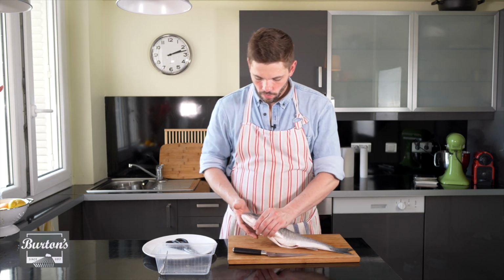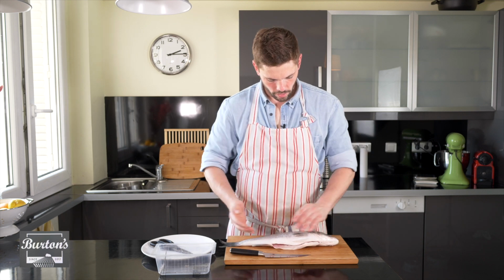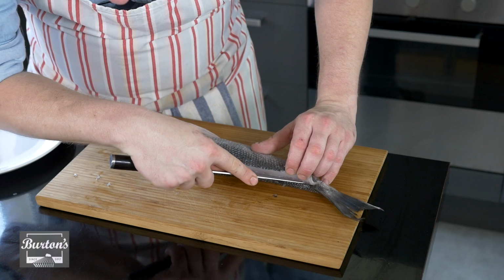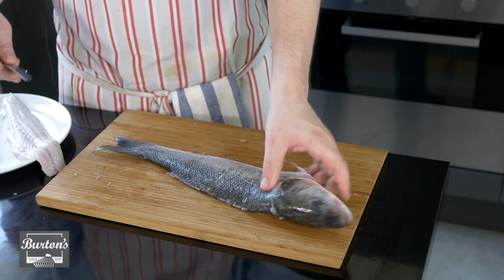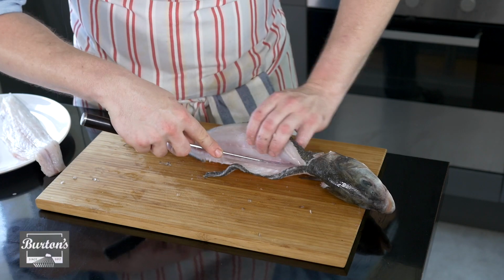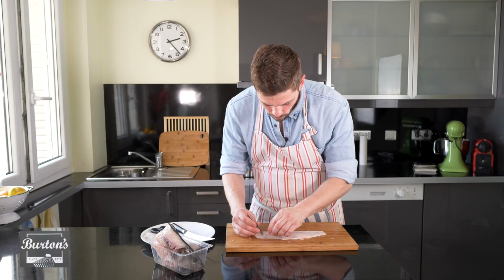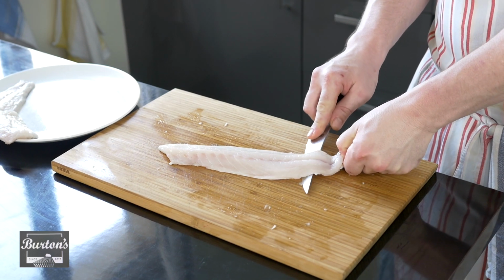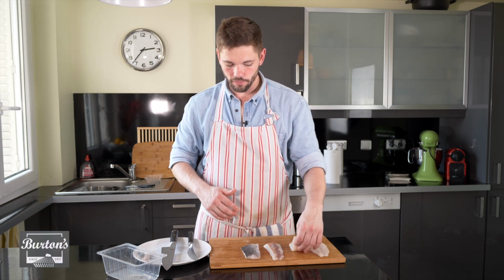How to Cut your Fish | Techniques from a Mississippi chef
Would you like to know how to properly butcher a fish... well here you go!